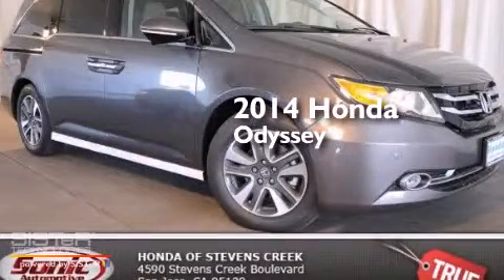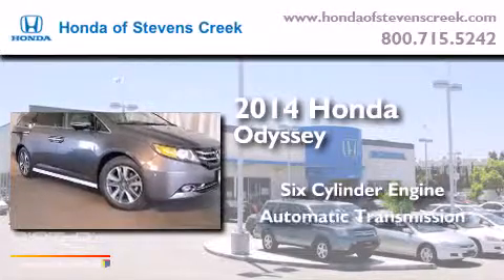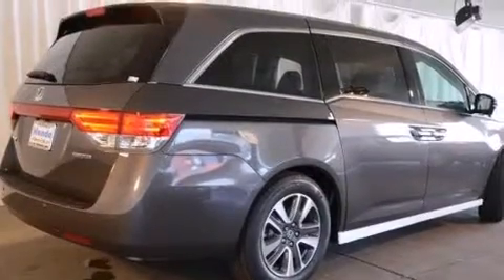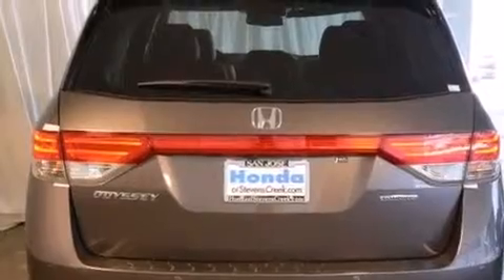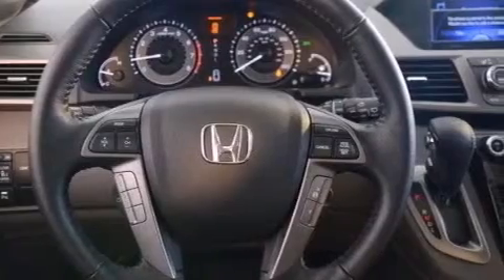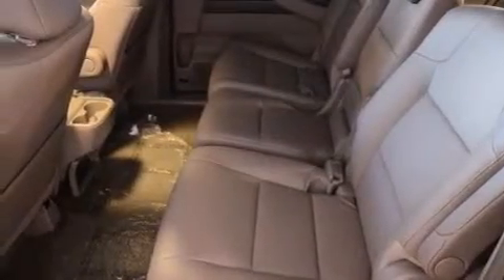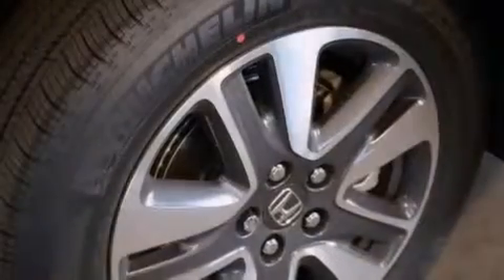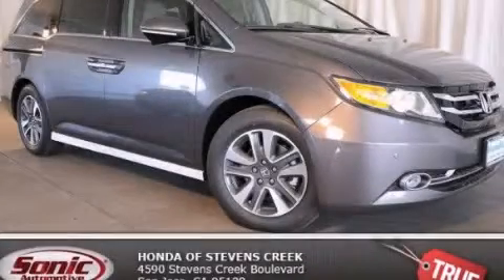2014 Honda Odyssey San Jose CA 95129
We've been honored to serve the San Jose CA area , we promise that your experience at our dealership will exceed your expectations ! Year : 2014 Make : Honda Model : Odyssey Engine : 3.5L V-6 cyl Trans . : 6 speed automatic Interior : Truffle Honda of Stevens Creek 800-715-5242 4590 Stevens Creek Boulevard San Jose , CA 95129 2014 Honda Odyssey San Jose CA